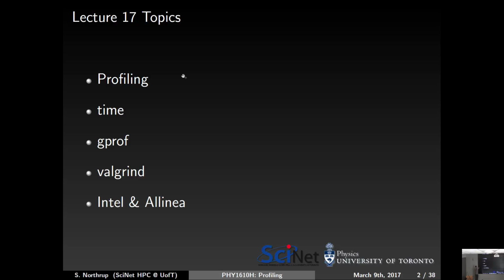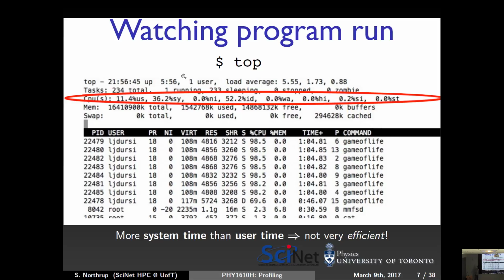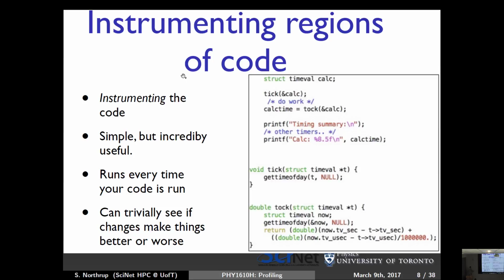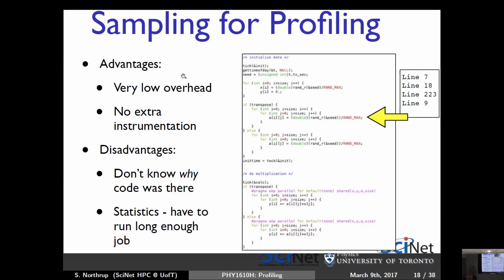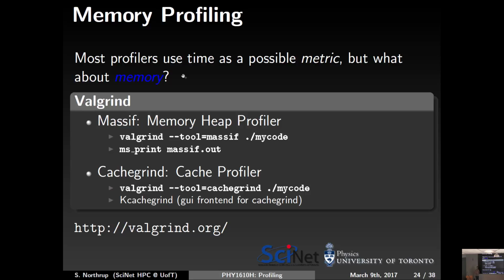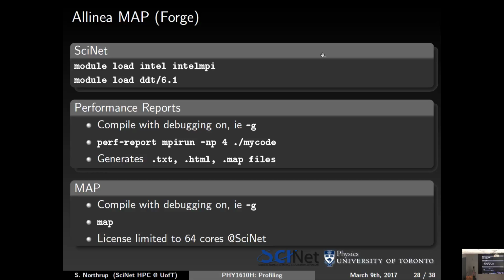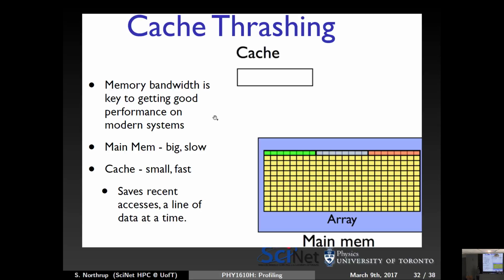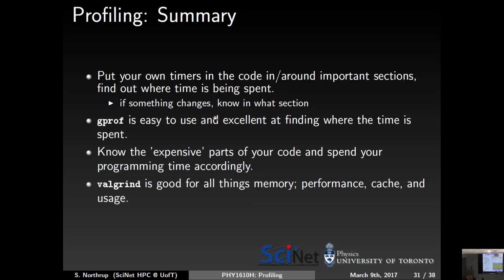Scientific Computing for Physicists (PHY1610) - Lecture 17: Profiling